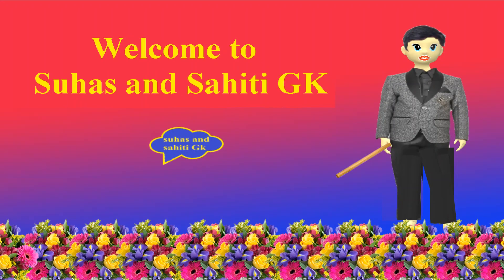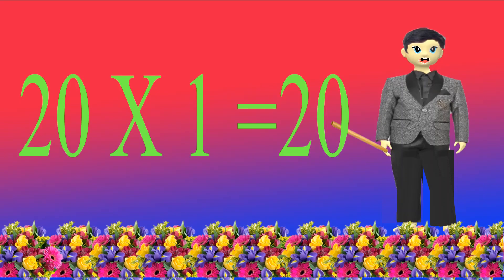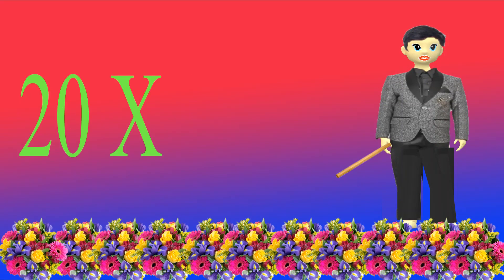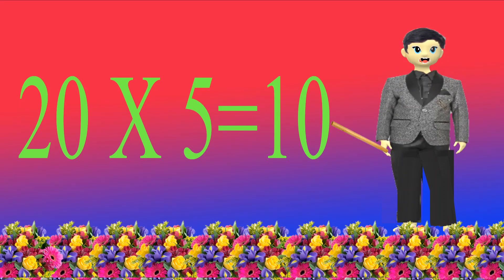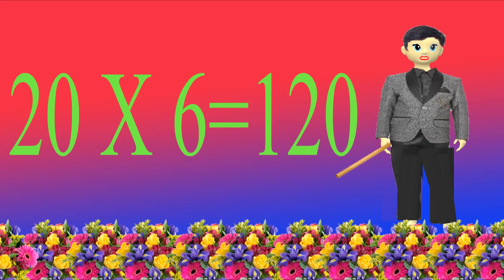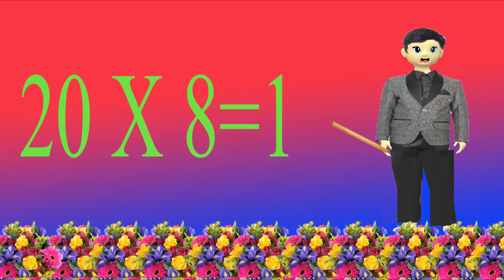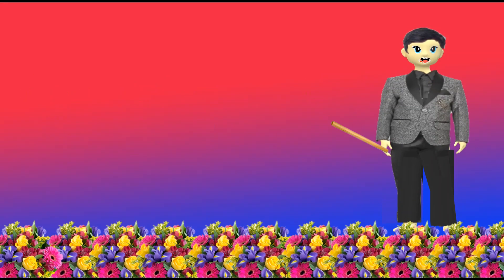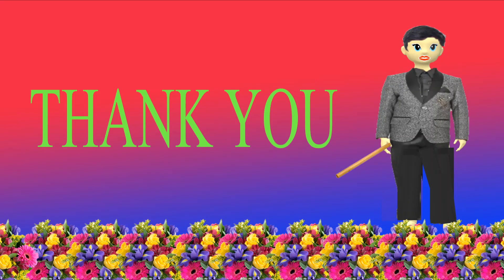20 table | Table of 20 | 20 times multiplication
Table of 20 for kids  Learn multiplication table of 20.

Here we can learn 20 table (20 times table).  Show to your kids and let learn easily.

We are Suhas and Sahiti  students. This is our youtube channel
Suhas and Sahiti GK (Suhas and Sahiti General Knowledge).

Created by
Suhas and Sahiti Gemanjyothi